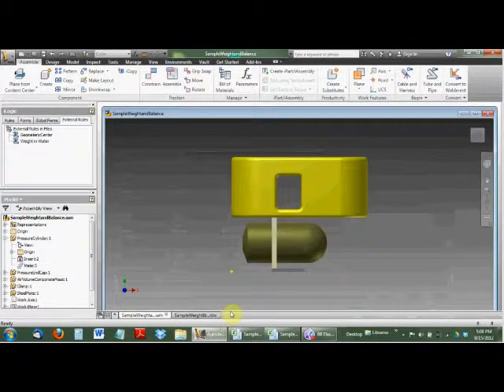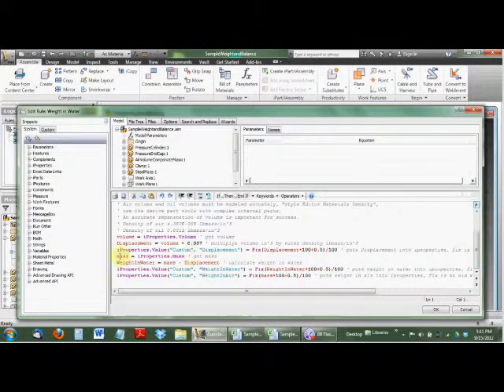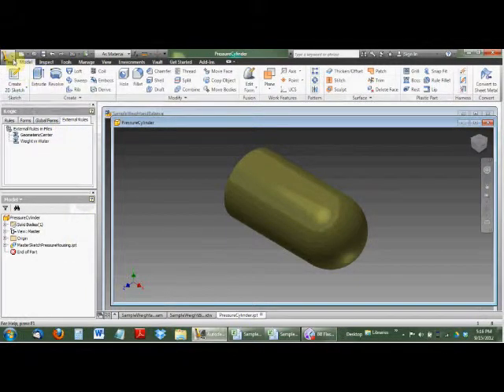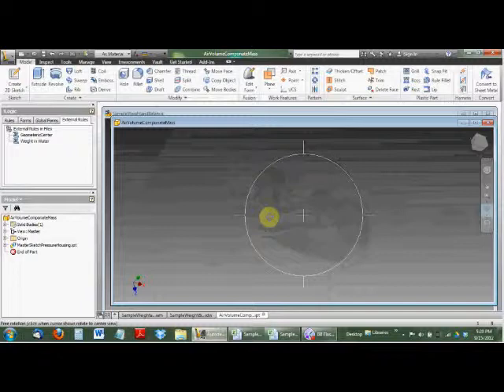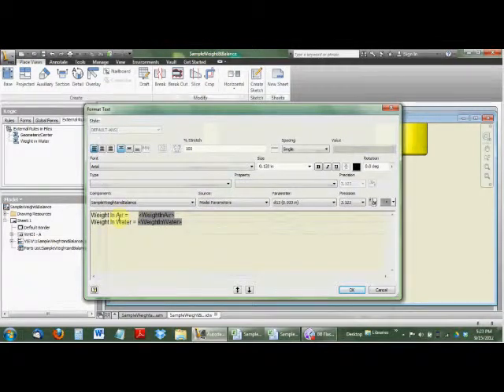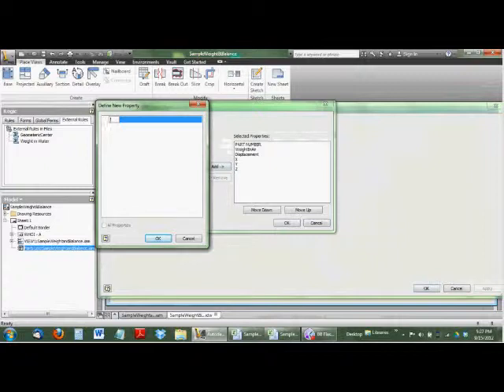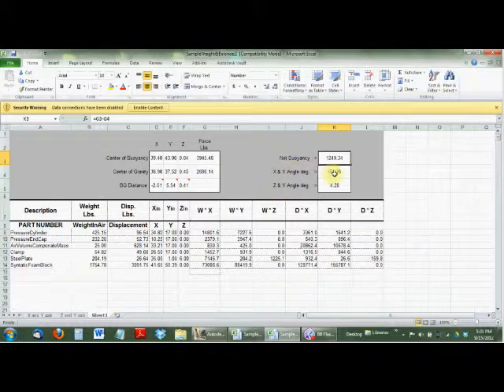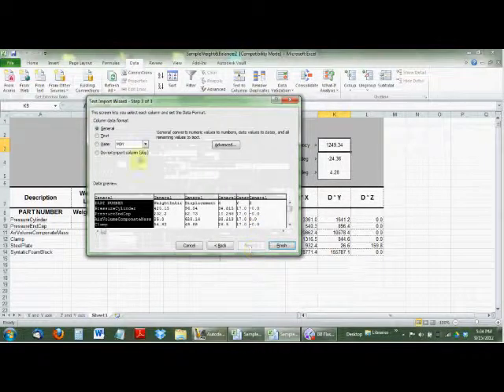Sample Weight & Balance Demo.mp4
A demo video of a weight and balance constructed from Autodesk Inventor ilogic rules and iproperties.